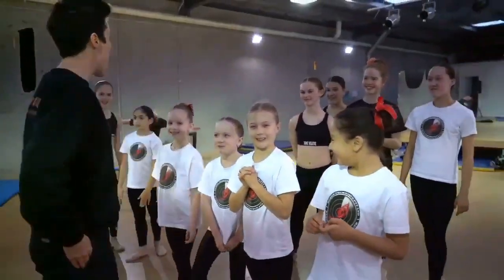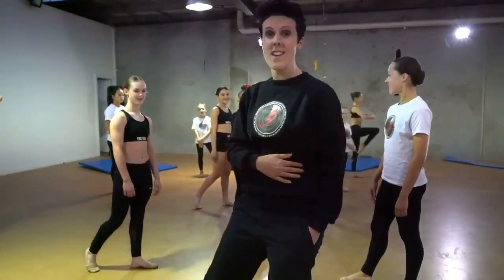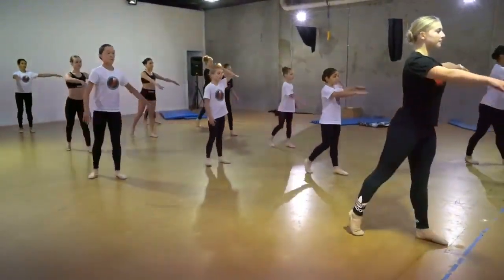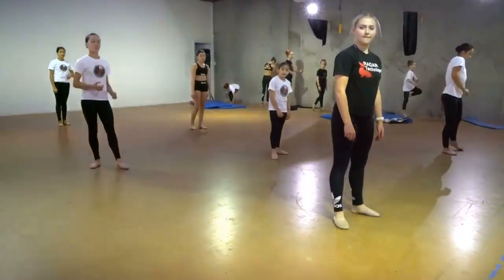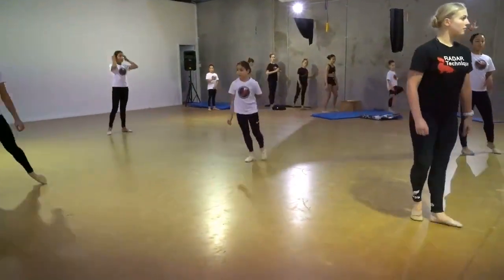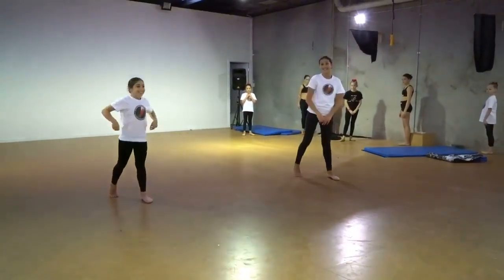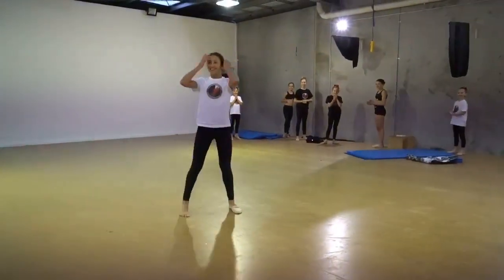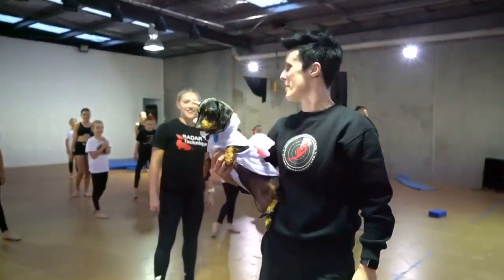The Radar Technique PIROUETTE GAME